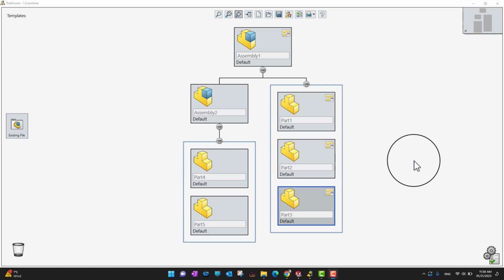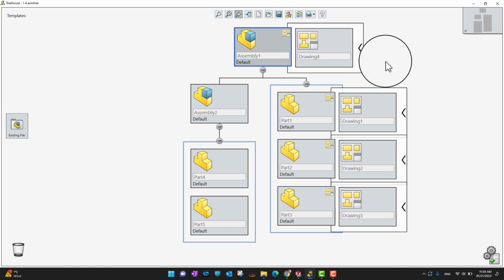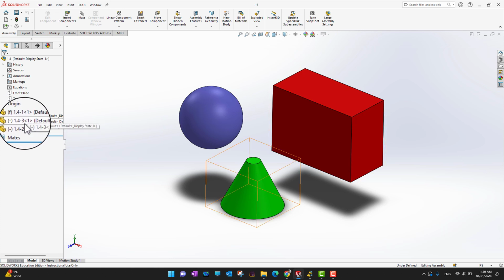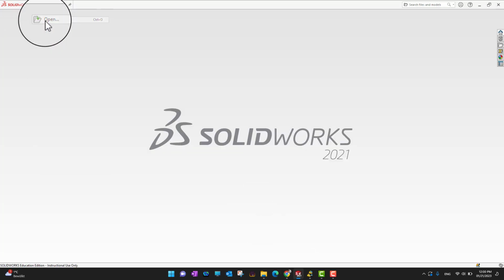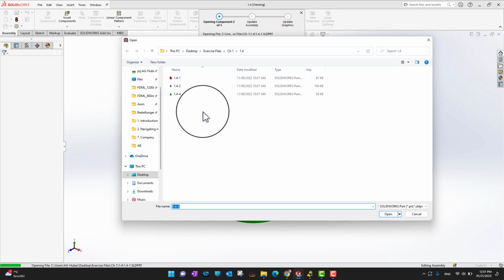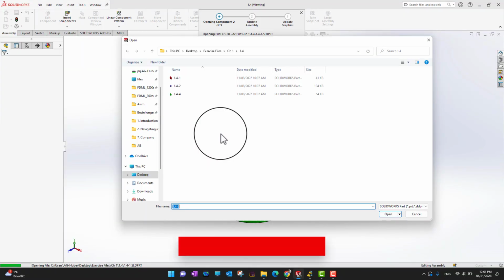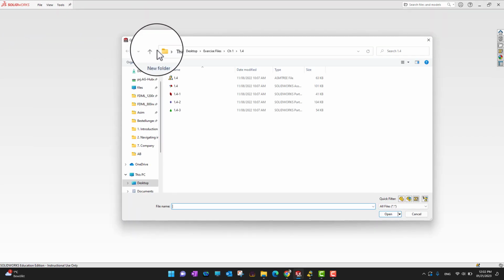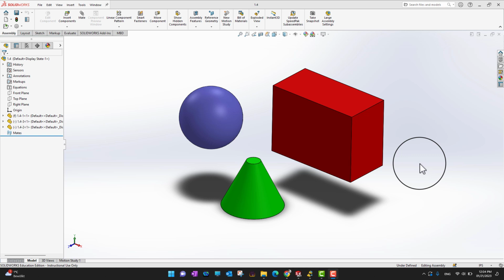How to Save, Rename, and Manage Files in Solidworks - Solidworks Beginner's Tutorial by AB Designs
How to Save, Rename, and Manage Files in Solidworks

Saving, renaming, and managing files in Solidworks is essential to keep your work organized and easily accessible. In this tutorial video, we will cover the basic steps to save, rename, and manage files in Solidworks.

First, we will discuss how to save a new file. You can save a new file in Solidworks by clicking on the 'File' menu and selecting 'Save' or by using the keyboard shortcut 'Ctrl + S'. You can choose where to save your file, what to name it, and what file type to save it as.

Next, we will cover how to rename a file in Solidworks. To rename a file, you can simply right-click on the file in the Solidworks file explorer and select 'Rename'. You can then enter the new name for your file.

Finally, we will discuss how to manage your files in Solidworks. Solidworks provides several options to manage your files, including creating folders, moving files, copying files, and deleting files. We will cover all of these options in detail and provide tips to help you keep your files organized and easy to find.

By the end of this video, you will have a good understanding of how to save, rename, and manage files in Solidworks, allowing you to work more efficiently and effectively with your Solidworks projects.